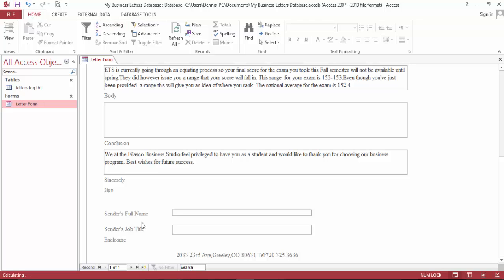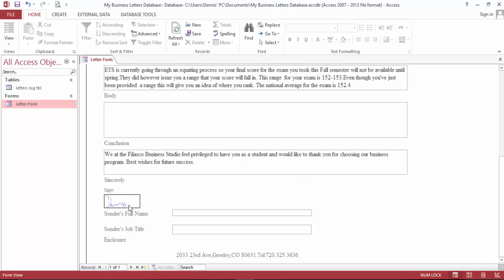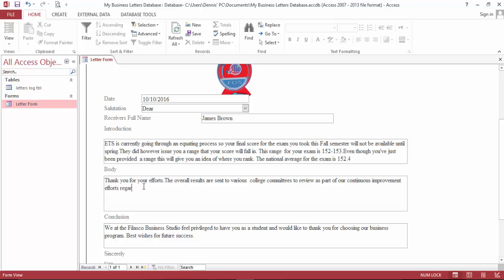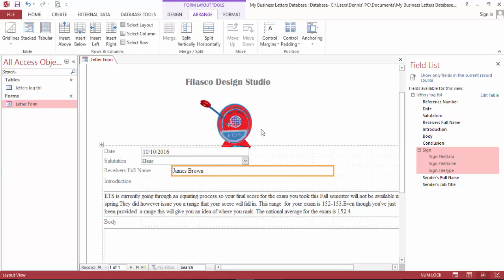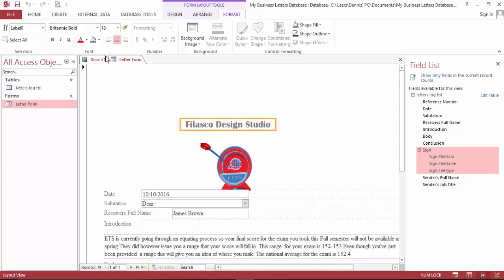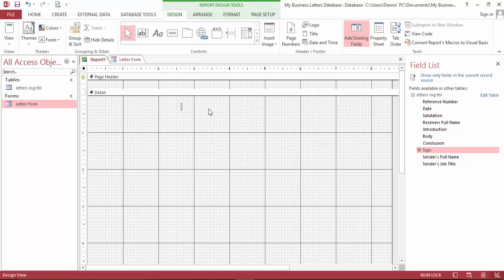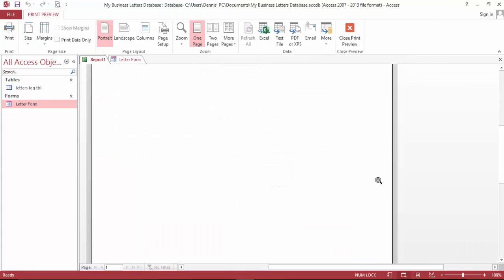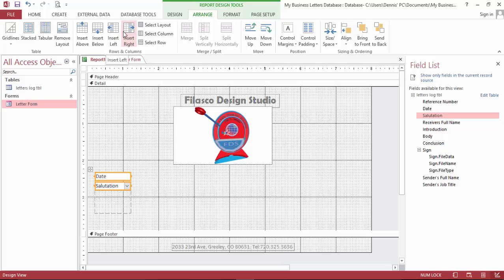Business Letter Production Database with MS Access Part 3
Learn how to build a database that handles your B2B letters in a fine standard format.